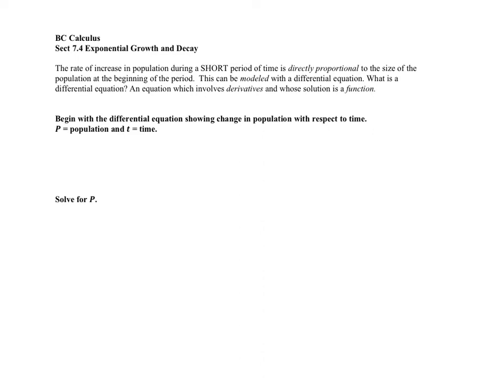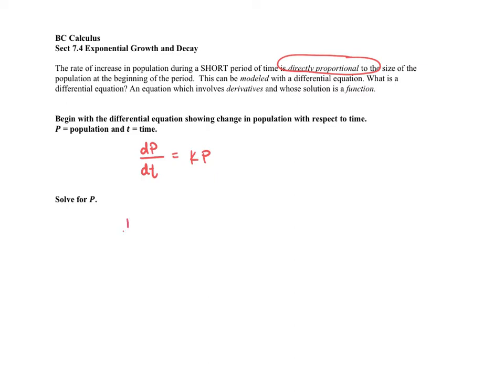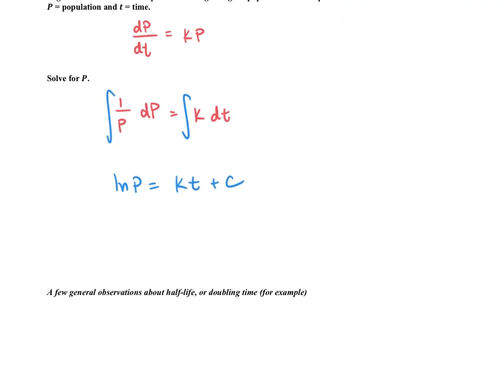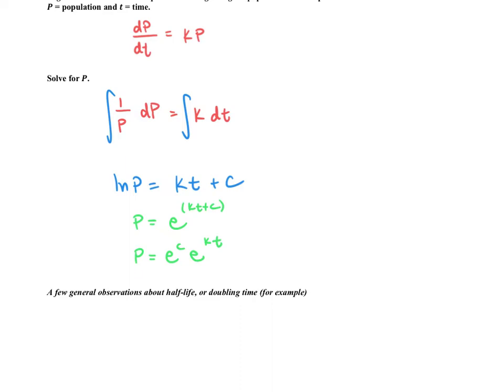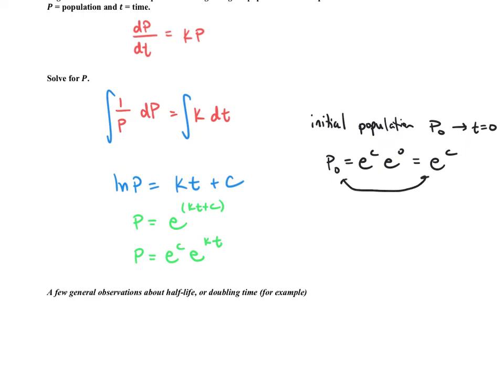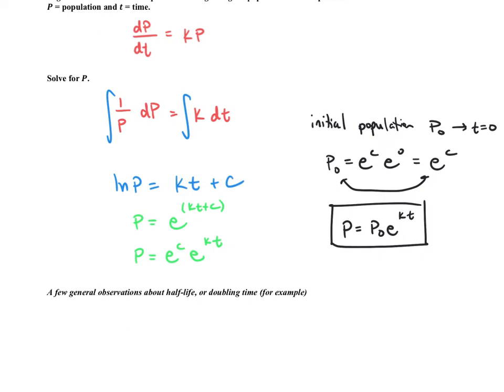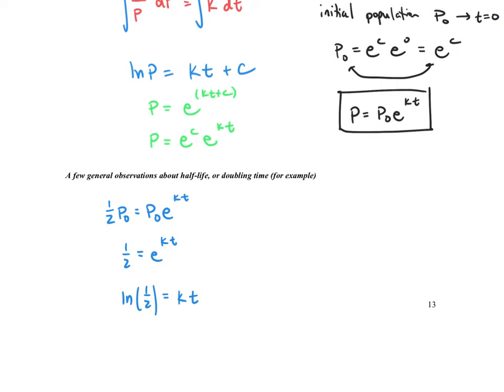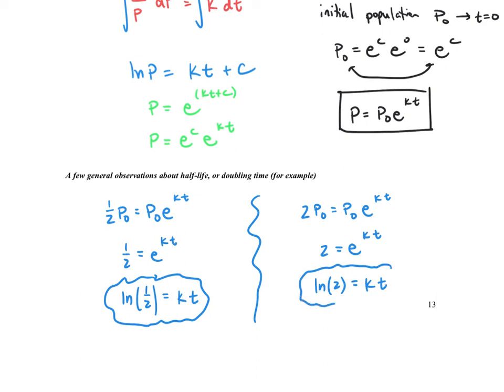BC Calc - Sect 7.4 - Exponential Growth & Decay